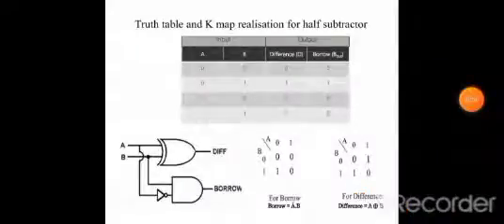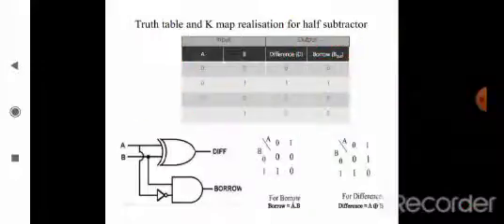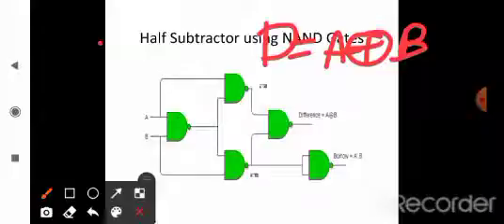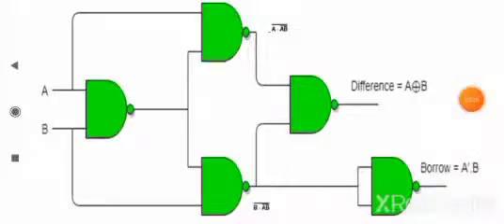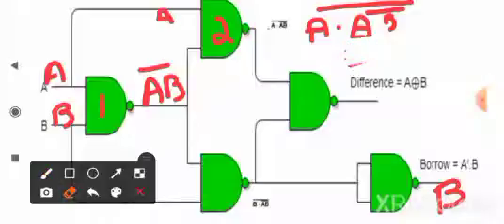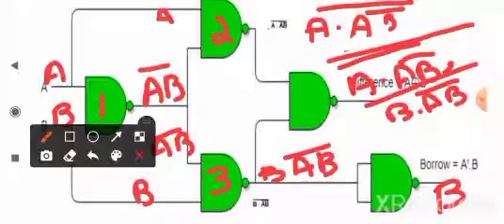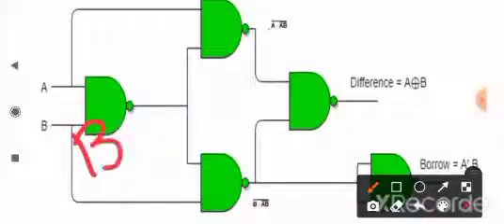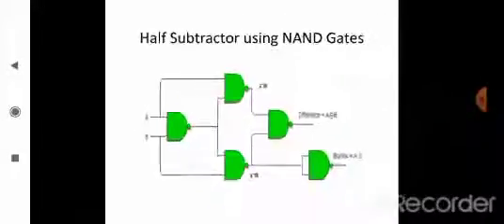Realisation of Half Subtractor using NAND gate